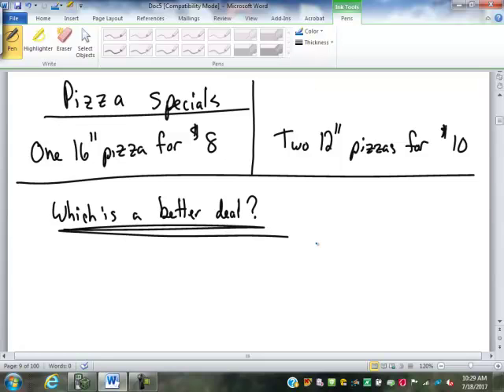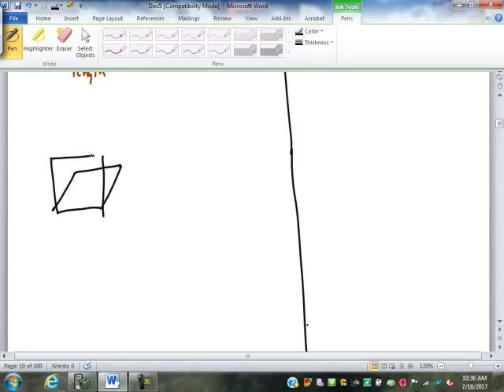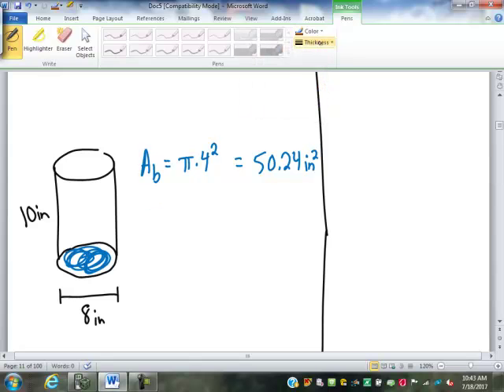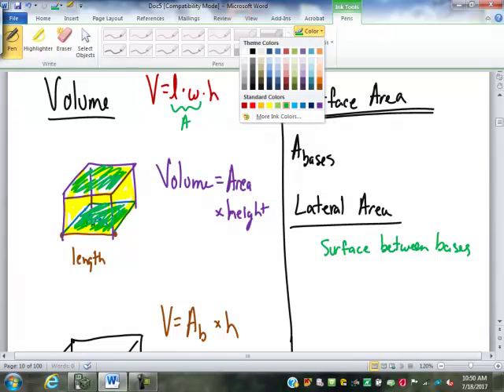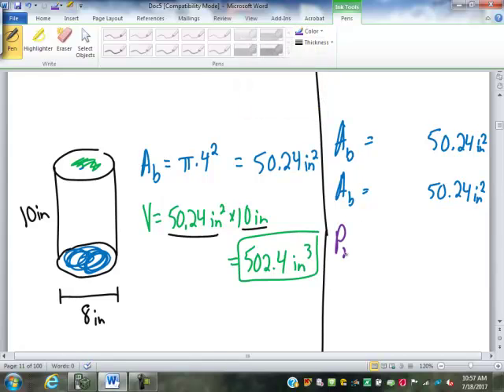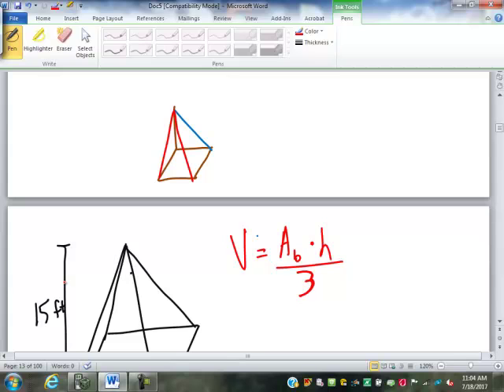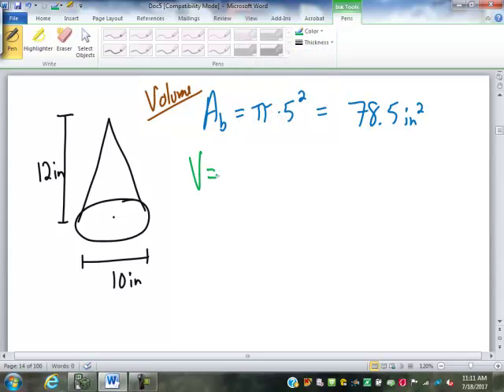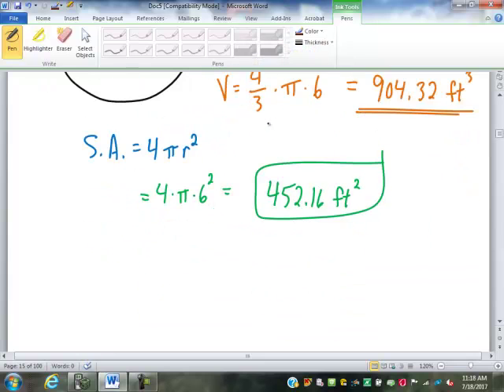31 Volume and Surface Areas